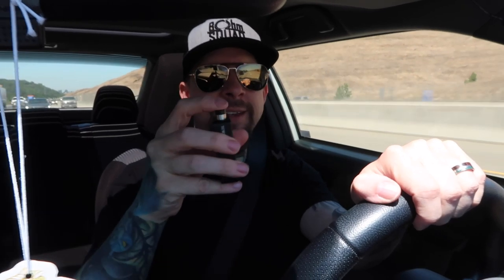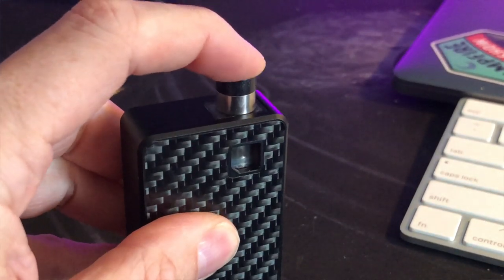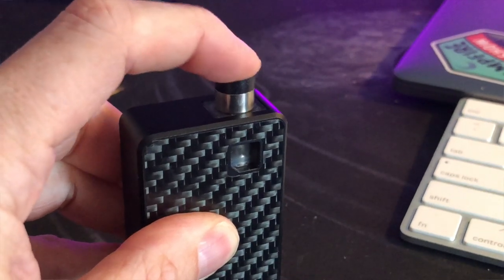Pal2 PRO - Roadtrip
Well this was supposed to be up yesterday, but YouTube decided my videos are the enemy, so it's up today finally.

Long road trip home with the new Artery PAL2 Pro AIO Box.  It vaped, and then it died, and then it didn’t vape.  The vape from it is fine, not overly flavorful or satisfying, but fine.  The 12mg Watermalone tastes fine, with a noticeable difference in flavor between the mesh and wire coil heads ( wire tasted better ) even comparing it to the IPV V3 mini,  the IPV and their ADA Coil heads taste worlds better.

Overall pretty meh, pretty boring, I do believe that if this was just another Artery AIO box, without TonyB’s name attached to it, no one would really care.  This brings nothing fun  to the table IMO

((Other links))